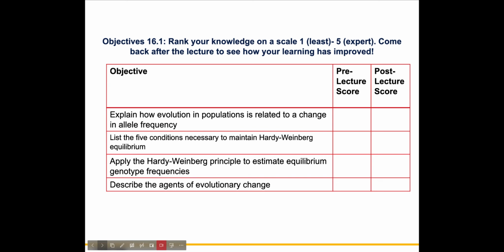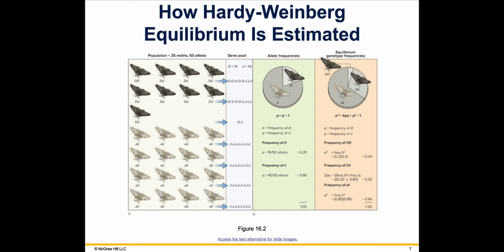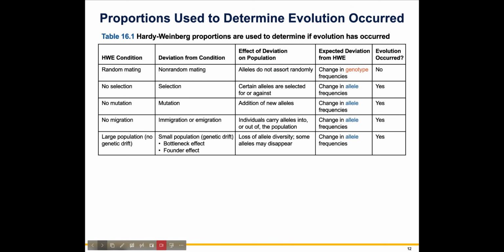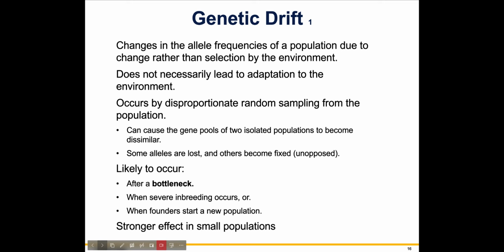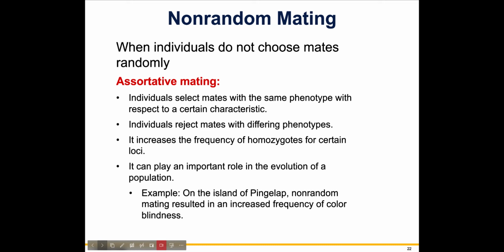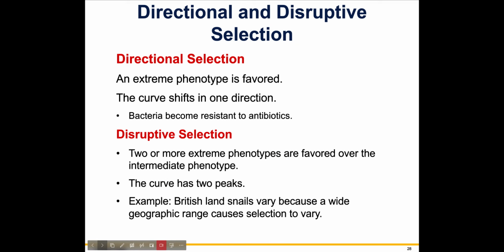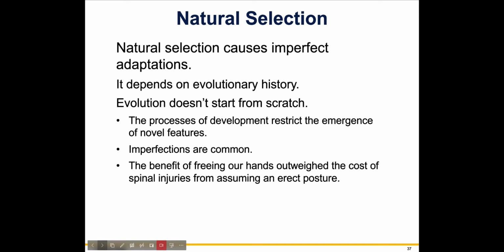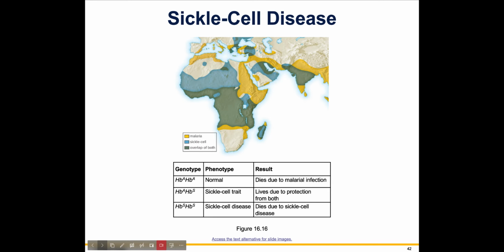Chapter 16 How Populations Evolve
0:00 16.1 Genes, Populations, and Evolution
30:47  16.2 Natural Selection
43:41 16.3 Maintenance  of Diversity